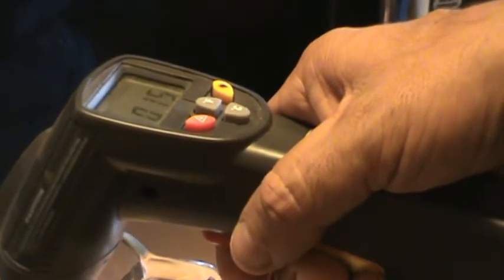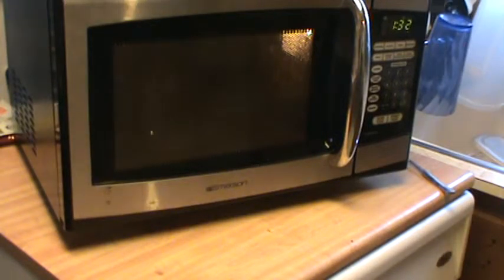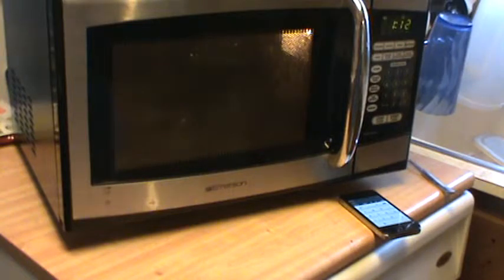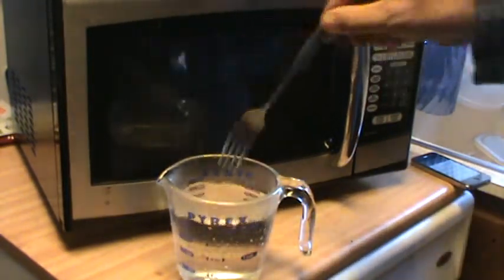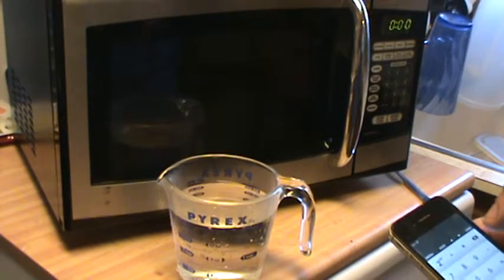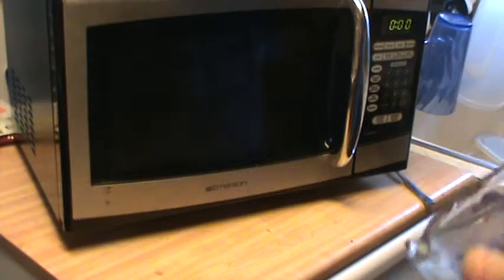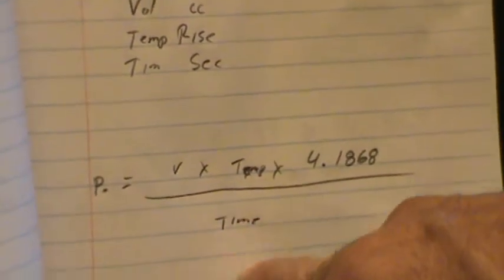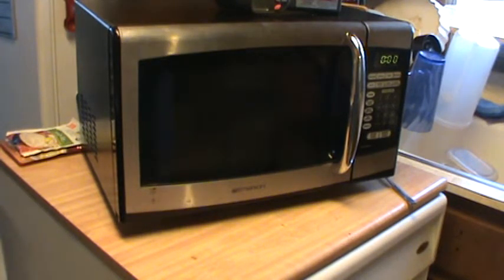Measure the power of your Microwave Oven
this is only a test